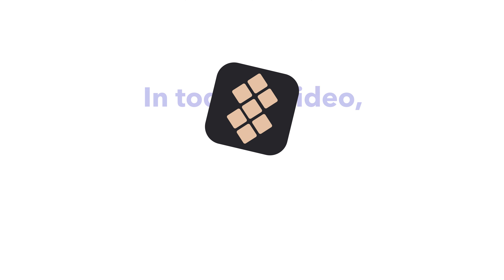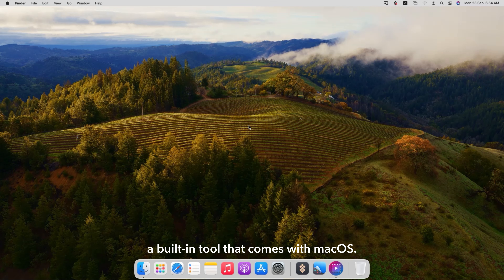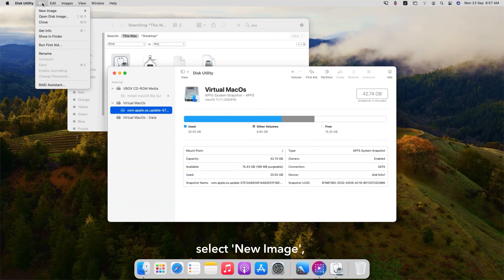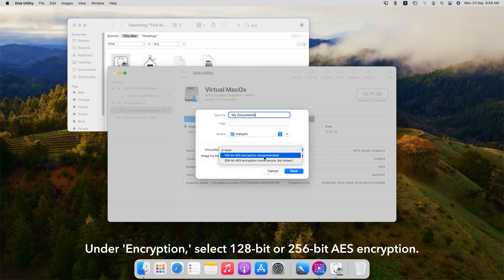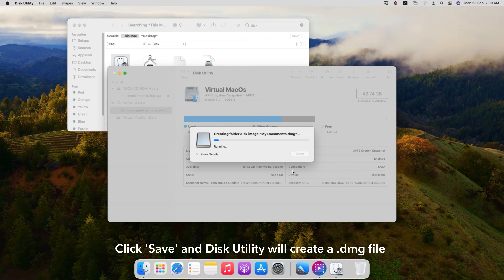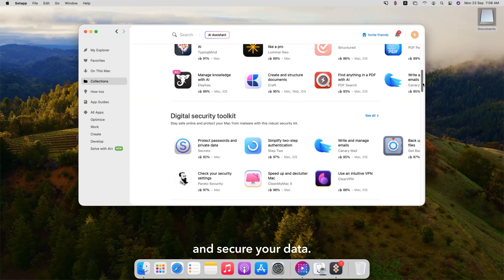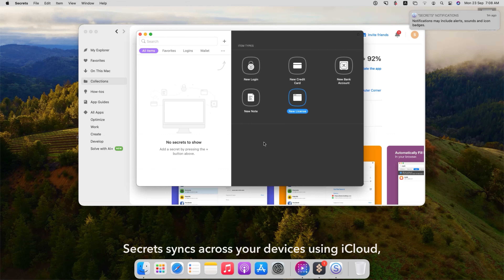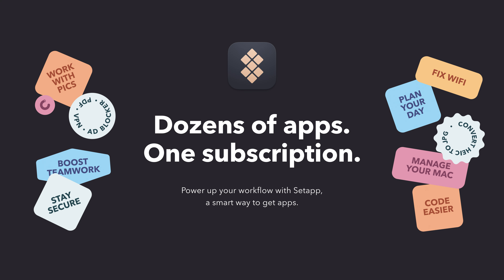How to Password Protect Folders on Mac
Are you looking to keep your sensitive files secure? 🔒  In this video, we’ll demonstrate how to password protect a folder on your Mac using the built-in Disk Utility tool. We'll guide you step-by-step on how to add a password to a folder for better security and explore additional options with Setapp apps like Secrets, which help you manage passwords and protect sensitive information with AES-256 encryption.

✨ Timestamps:
00:15 Using Disk Utility
01:20 Explore Setapp App ‘Secret’

💬  What other security features are important to you when protecting your data?

- Is your cybersecurity up to par?